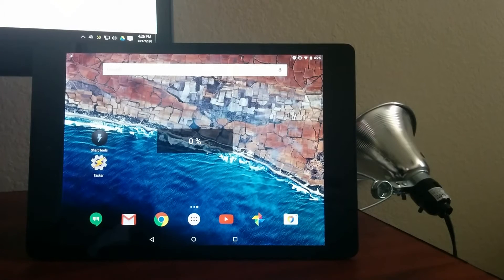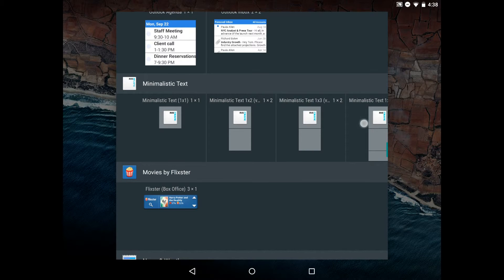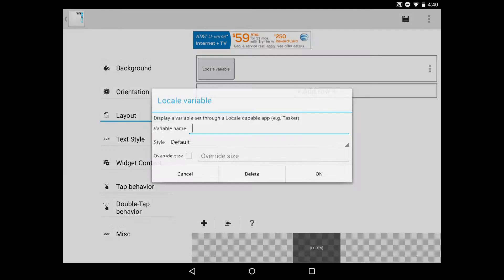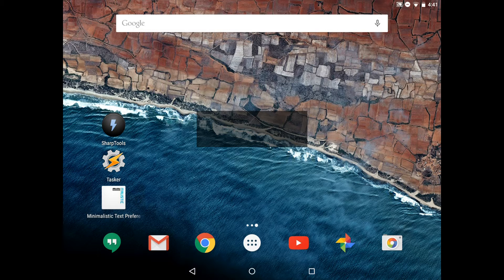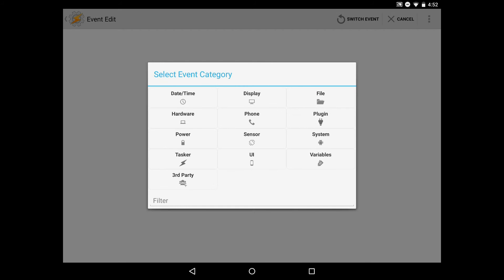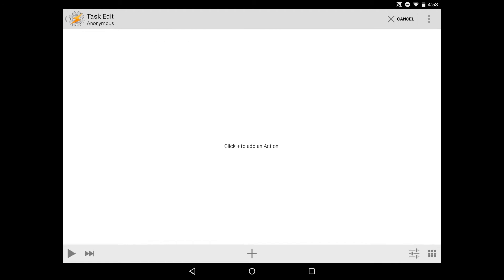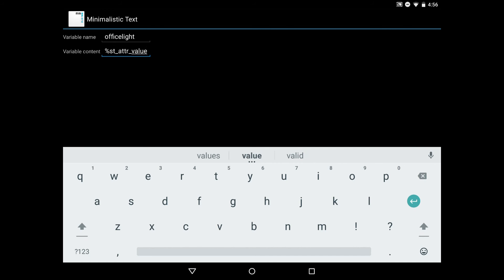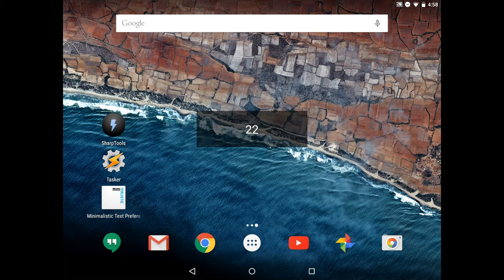SharpTools Minimalistic Text Widgets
This video shows how to use SharpTools and Minimalistic Text to create custom text-based widgets for your SmartThings connected devices.

This is in response to a question asked on the SmartThings community. For more details, including written steps, check out the following post from the ST community: